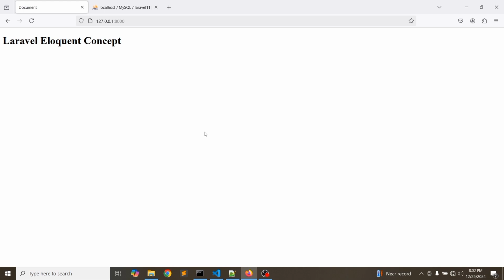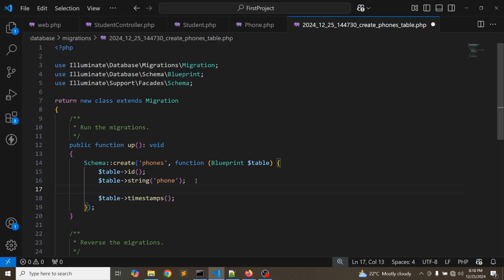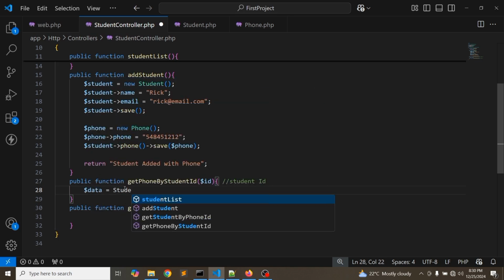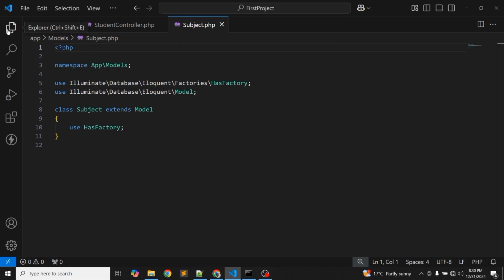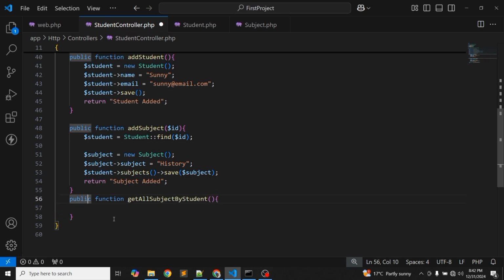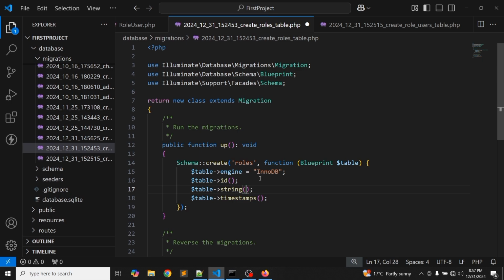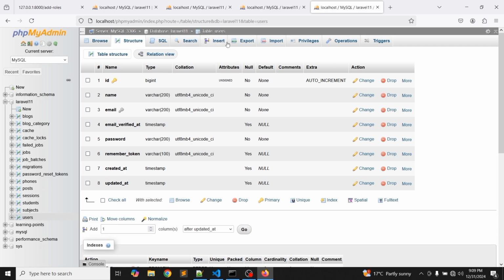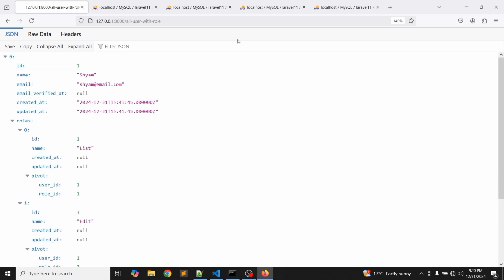Laravel Eloquent Concept | One to One relation | One to Many relation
Complete Laravel Eloquent Concept | One to One relation | One to Many relation | Many to Many relation

In this video we will going to learn about -
What is eloquent relation
How to create relation
Types of Relation
All types example and detail explanation

00:00 Introduction and Eloquent Concept
01:02 Create Model and migration
02:00 Modify migration and migrate
03:55 Seeder to insert data
05:20 Create Controller and get Data
08:06 Eloquent Query
08:44 One to One Relation Concept
09:44 One to One - Model and migration
10:31 One to One - foreign key relation
13:54 One to One - model relation
16:02 One to One - Add data with related table
21:01 One to One - Get data using relation id
25:02 One to One - Get all data with related data
27:55 One to Many Relation Concept
29:05 One to Many - Model and migration
30:36 One to Many - foreign key relation
33:20 One to Many - model relation
35:30 One to Many - Add Student
38:25 One to Many - Add Subject Data with relation
44:11 One to Many - Get subject by student
47:13 One to Many - Get student by subject
51:08 One to Many - All student with related subject
51:55 Many to Many relation concept
53:38 Many to Many - Model and migration
54:05 Many to Many - Create pivot table and migration
54:42 Many to Many - Table structure
59:31 Many to Many - model relation
01:01:05 Many to Many - Create controller
01:02:18 Many to Many - Add User
01:04:04 Many to Many - Add Role
01:07:03 Many to Many - Add relational data
01:10:46 Many to Many - Get Role By User
01:13:35 Many to Many - Get User By Role
01:15:14 Many to Many - All user with related role
01:18:09 Conclusion

In previous video you will get -
What are the new features in laravel 11, Laravel Installation, laravel Files and folder structure, Laravel Routing

In our upcoming video I will cover about Laravel Views, Laravel component, Laravel blade features, Laravel Database connection, Laravel model, Laravel Migration, Laravel Joining clause, Left join, right join, inner join, cross join, advance join, subquery join, Conditional Clause, Laravel seeding, Laravel Faker, Laravel Pagination,Laravel eloquent relation, Laravel one to one relation, laravel one to many relation, laravel many to many relation, laravel crud application, laravel form validation and more topic on laravel 11.